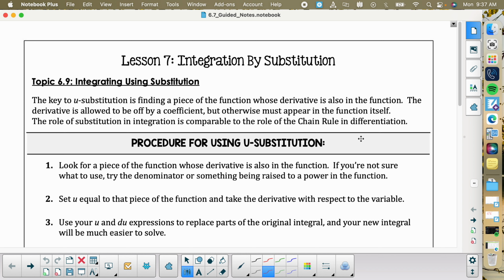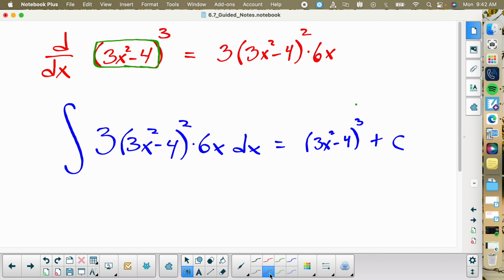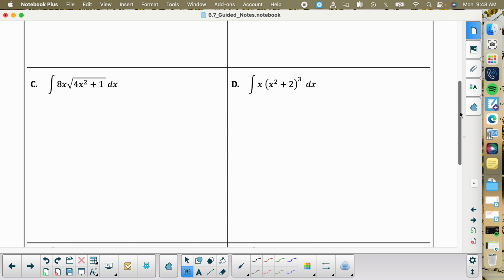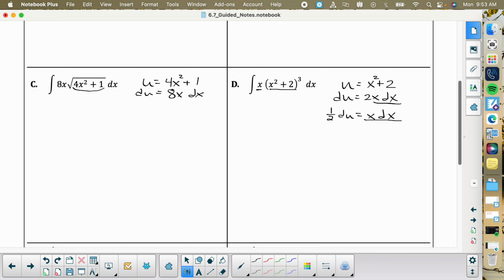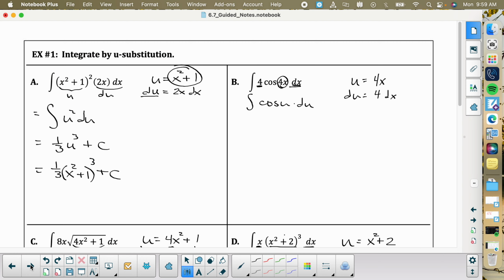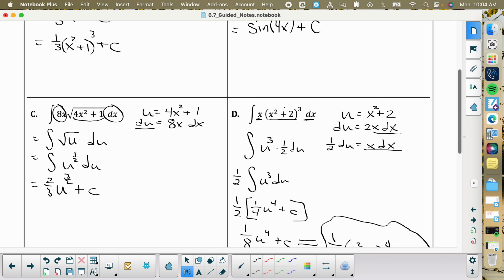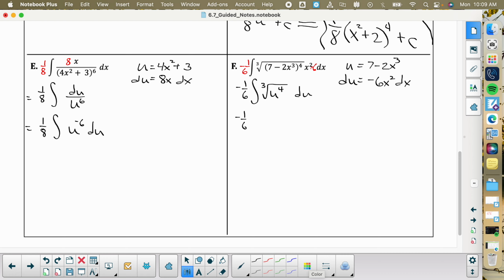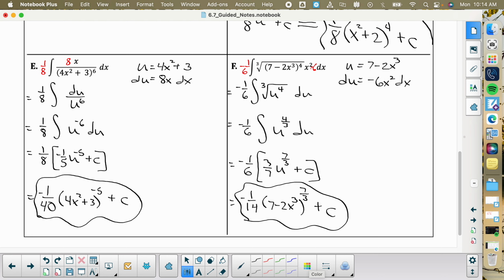6.7 Part 1